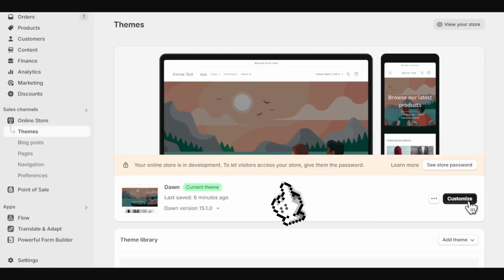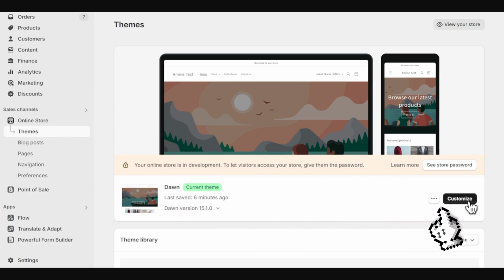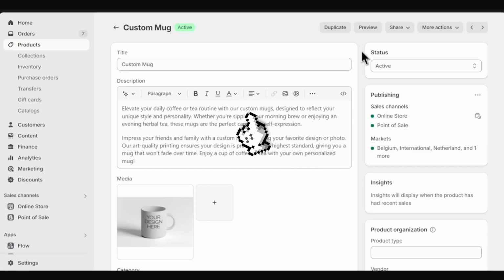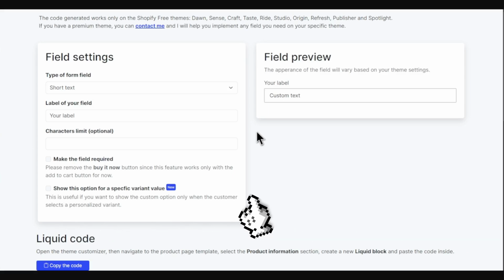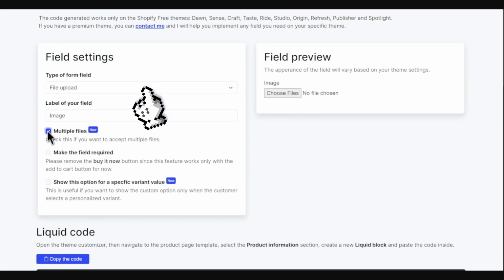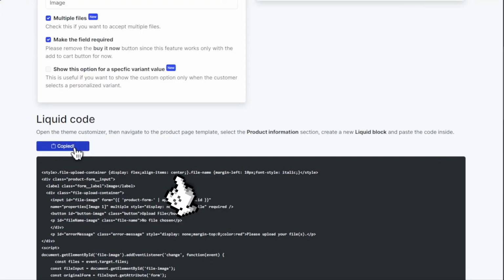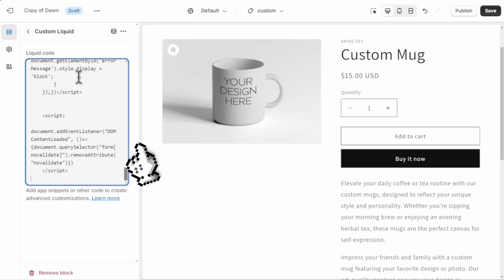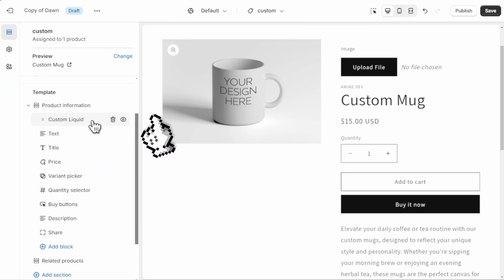How to ADD MULTIPLE IMAGE Upload Option in SHOPIFY (Step by Step)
I teach you how to add a multiple image upload option in Shopify

In this video you will learn how to:
— add multiple image upload fields in Shopify
— let customers upload several photos at checkout
— use file upload apps for Shopify stores
— customize product pages with upload options
— enable multiple uploads on product forms
— allow users to attach files or images when ordering
— add file input boxes to Shopify themes
— install apps like UploadKit or Customify
— fix issues with image upload not working
— collect customer images for personalized products